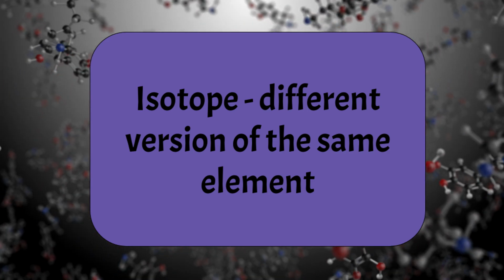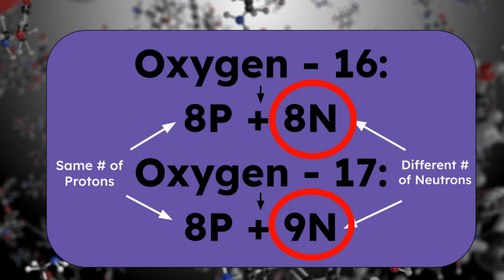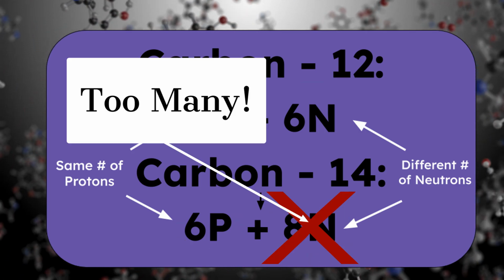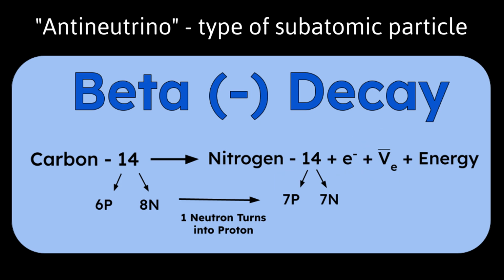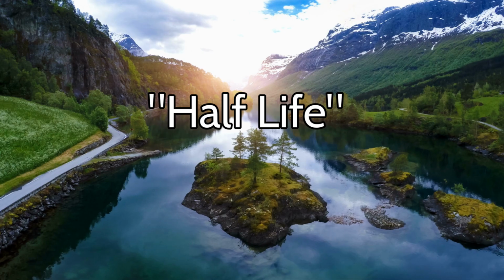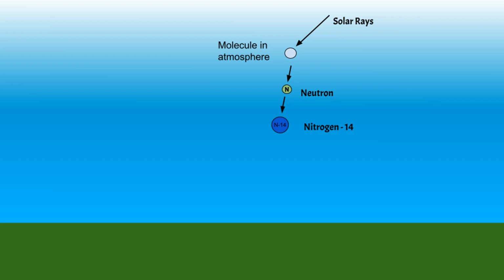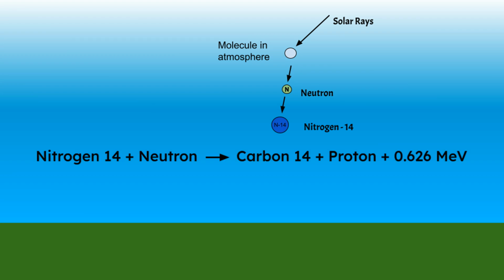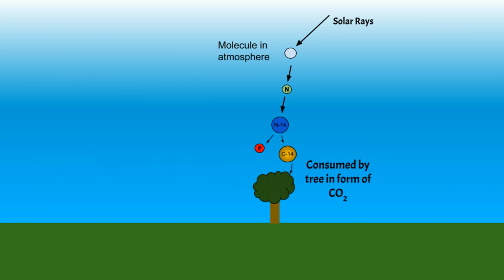How Carbon Dating Works: Unlocking the Secrets of the Past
Ever wonder how scientists determine the age of ancient fossils, artifacts, and historical treasures? In this video, I dive into the fascinating world of carbon dating, also known as radiocarbon dating! 🌍🕰️

Learn about:
🔬 The science behind carbon-14 and how it forms in the atmosphere.
📜 How living organisms absorb carbon-14 and why it starts decaying after death.
⏳ The idea of half life to calculate the age of objects.

I'll break it all down step by step with simple explanations and visuals to make it easy to understand—even if you’re not a scientist!

Perfect for:
✅ Students curious about archaeology, paleontology, or chemistry.
✅ History buffs and anyone fascinated by ancient discoveries.
✅ Anyone who wants to know how science uncovers the past.